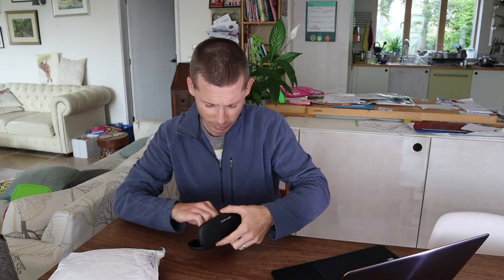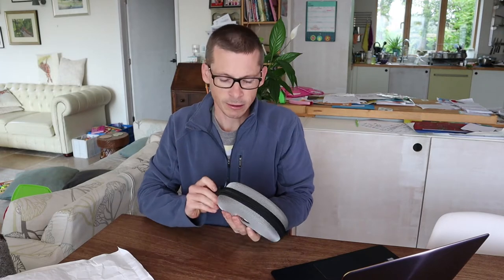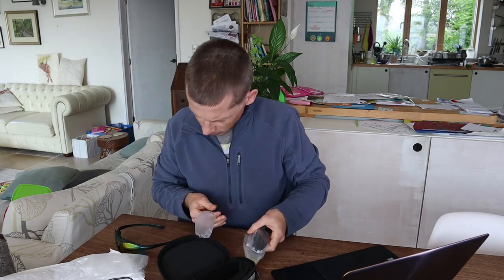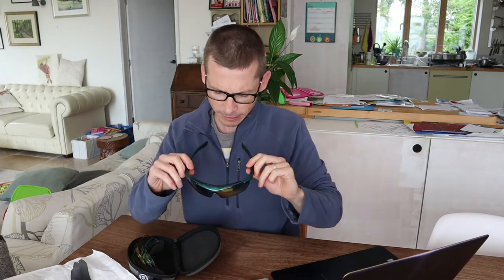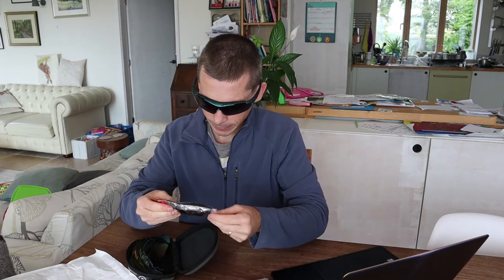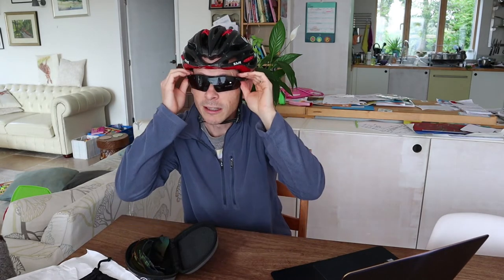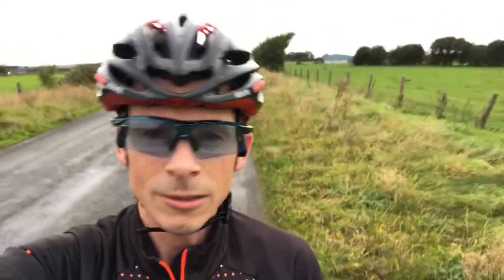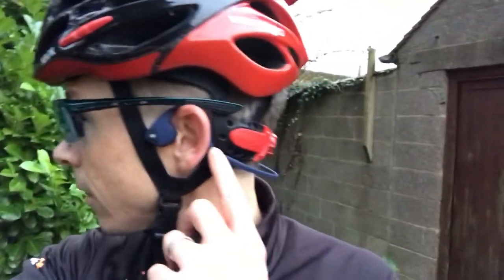How good are £100 prescription cycling glasses?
Can you get decent prescription sunglasses for under £100 ($125)?

In this video I try out my new Eyepod Hawk cycling glasses to find out.

Worth a look if you're a specs wearer that also rides a bike (like me...).

Sportive Cyclist is a blog and YouTube channel that provides entertainment, inspiration and advice (hot tips!) for enthusiastic social and mildly competitive road cyclists.